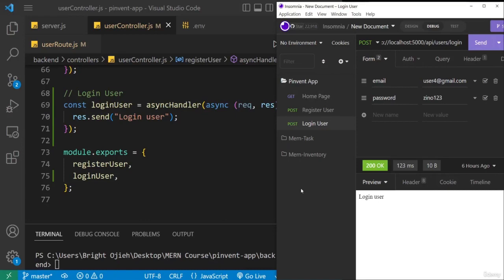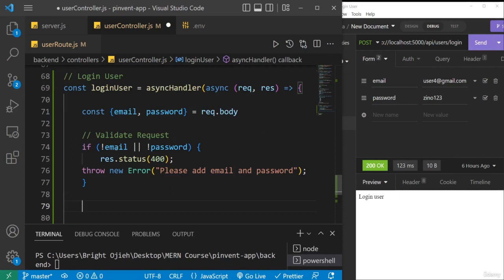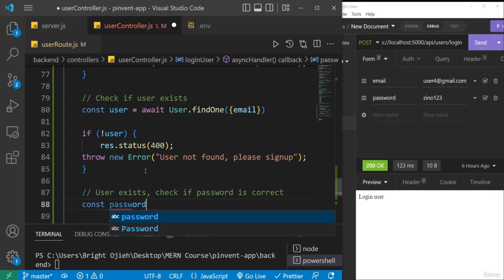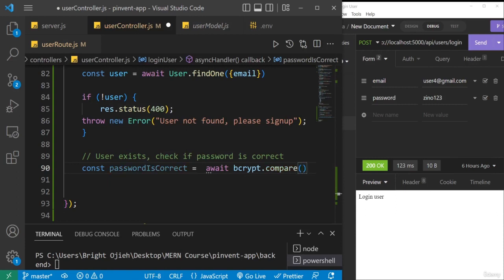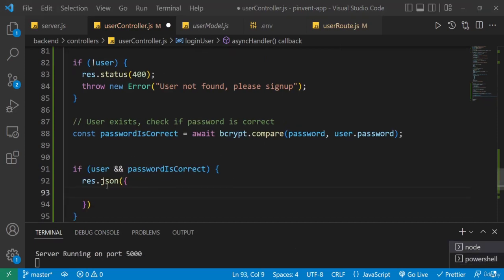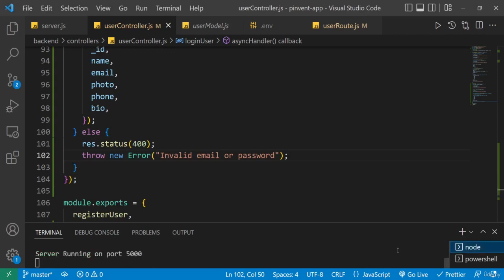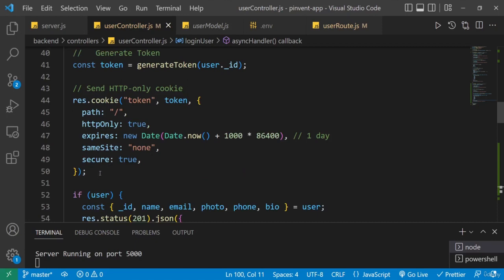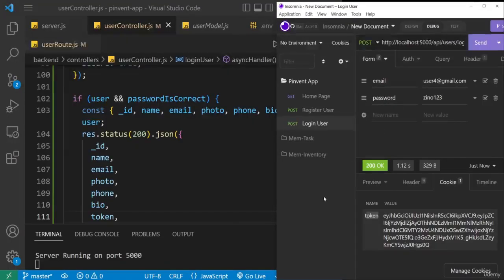13 Create Login Controller Function